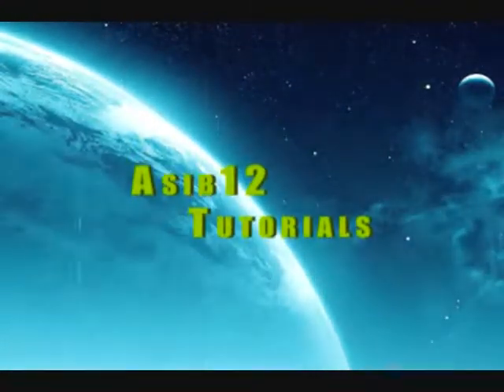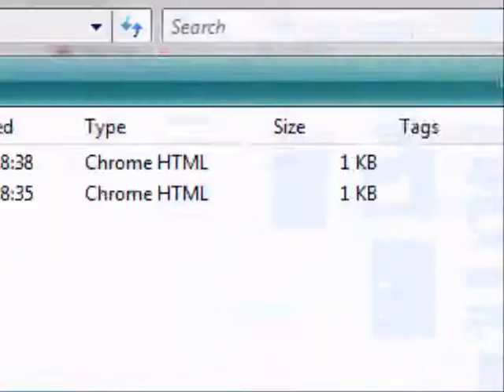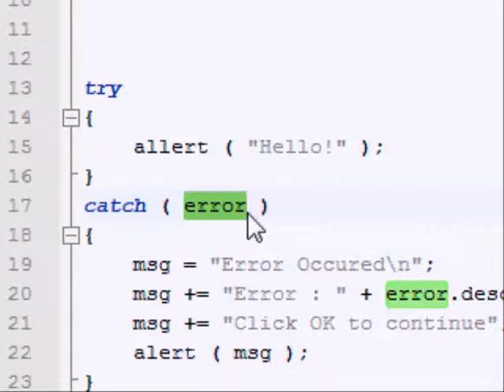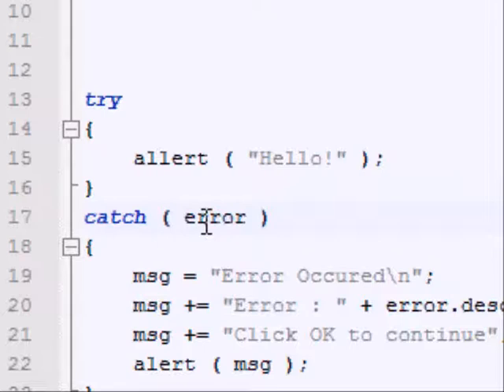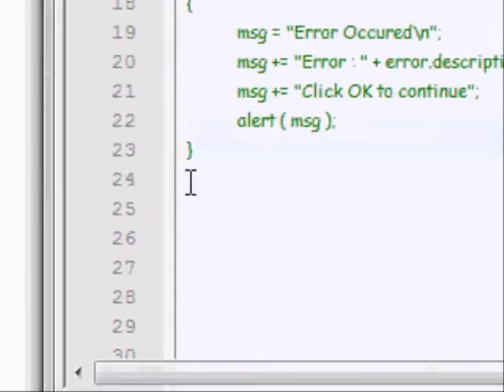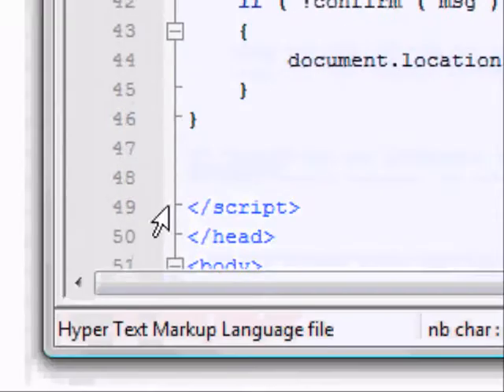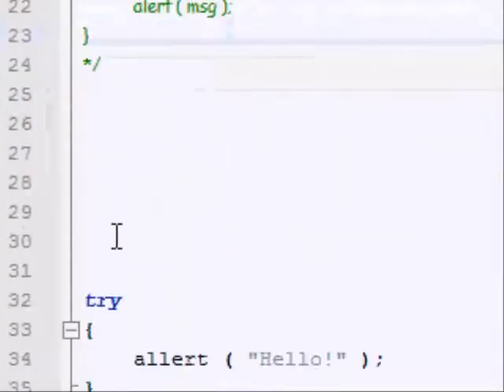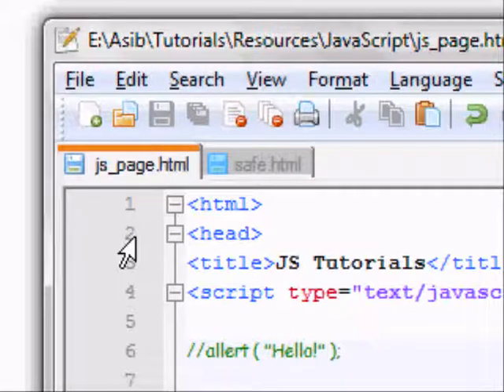JavaScript Tutorial #12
JS tut 12.